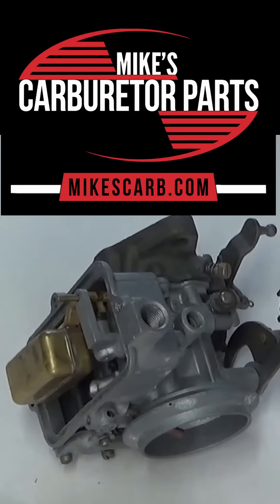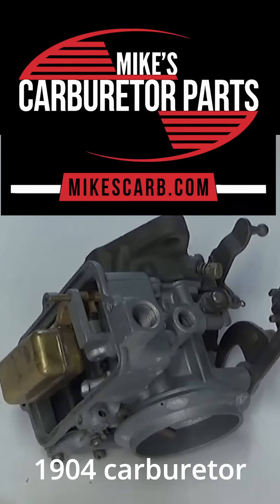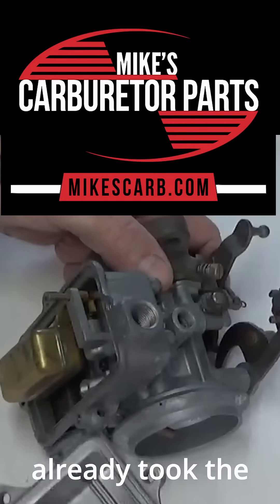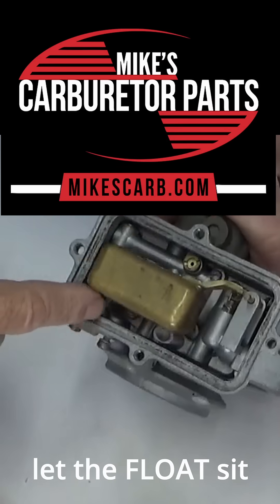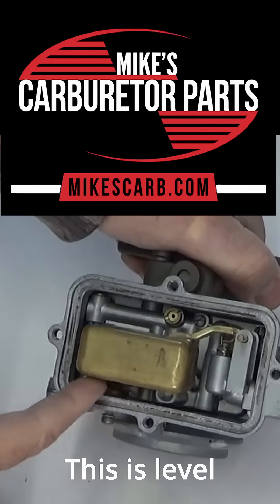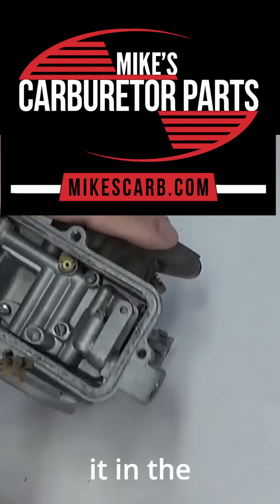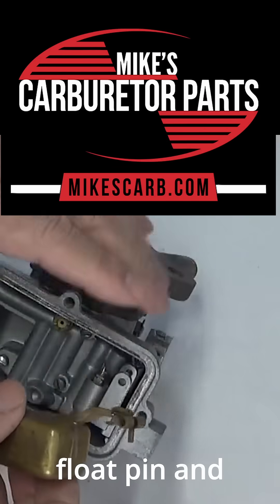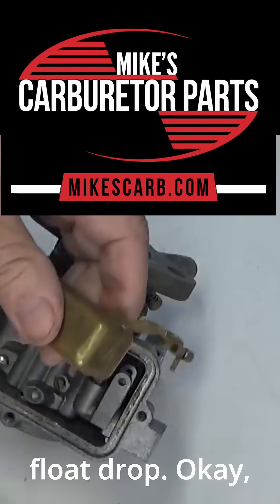Holley 1904, 1 Barrel Float Adjustment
How to set the float on the Holley 1904, 1 barrel carburetor. We will set the float level and float drop.